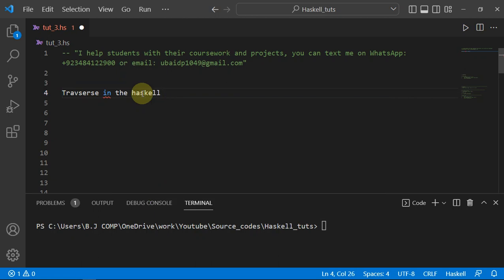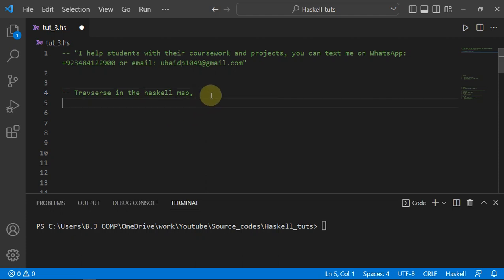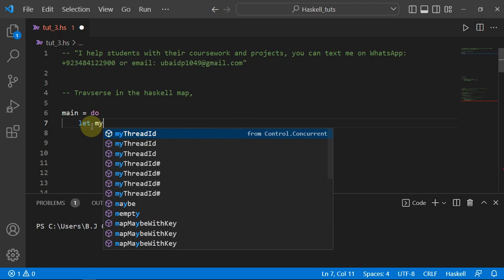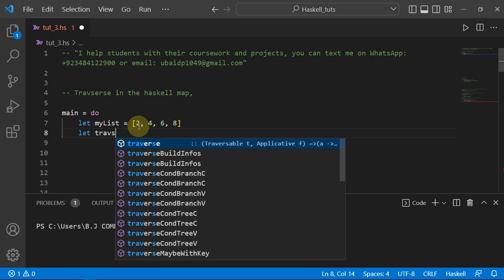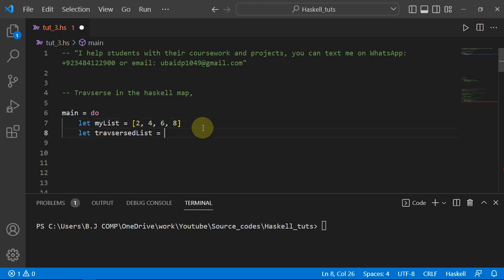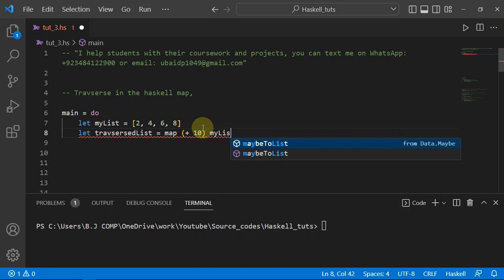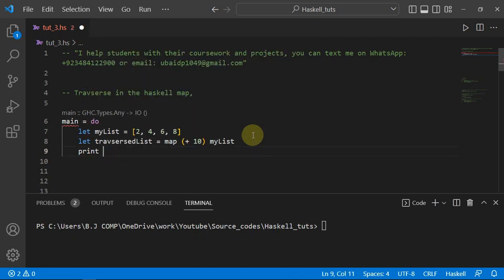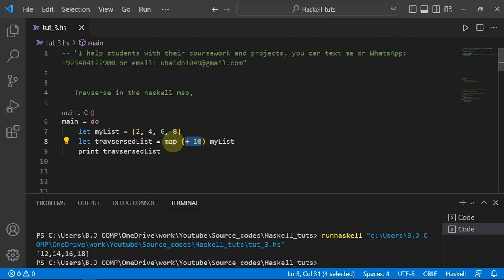Haskell Programming Tutorial # 3 | Map in Haskell for Traversal | Coursework help for Haskell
programming,
oop vs functional,
object oriented functional comparison,
pure functions,
composition over inheritance,
tutorial,
learncodeonline,
ts mixins,
scala,
videos for developers,
is a hotdog a sandwich,
angular,
gotocon,
firebase,
cognitect,
goto berlin,
js semicolons,
goto conference,
oop,
computer science,
elixir,
lesson,
clojure,
javascript,
goto (software conference),
jif or gif,
typescript,
haskell,
haskell map,
beginner,
programming,
map,
higher order functions on lists,
filter,
python,
course,
python3,
property,
tutorial,
higher level function,
setup,
haskell platform,
vscode haskell extension,
haskell,
haskell program executable,
compilation,
visual studio code,
chocolatey,
ghci,
vscode,
ghc,
windows,
ghci,
ghc,
functions,
functional,
chocolatey,
programming,
compilation,
where,
how to,
vscode,
windows,
tutorial,
vscode haskell extension,
screen cast,
haskell program executable,
multiline let,
haskell (programming language),
visual studio code,
haskell,
cabal install library,
cabal project,
cabal,
haskell platform,
course,
buildtool,
screencast,
functional,
visual studio code,
stack,
vscode,
tutorial,
worldturtle,
compilation,
turtle graphics,
ghc,
ghci,
windows,
programming,
haskell,
filter,
spam fliter,
artificial intelligence,
emacs,
functional programming,
beginner,
machine learning,
naive bayes classifier,
python,
python3,
property,
tutorial,
map,
linux,
setup,
coding,
course,
programming,
higher order functions,
higher order functions react,
higher order functions javascript,
es6 arrow functions,
javascript functions,
iterators,
functional programming,
javascript objects,
functional programming in javascript,
javascript foreach,
es6 tutorial,
nature of code,
web dev,
javascript sort,
creative coding,
js tutorial for web development,
colorcode,
challenges,
reduce es6,
javascript tutorial,
js tutorial,
live stream,